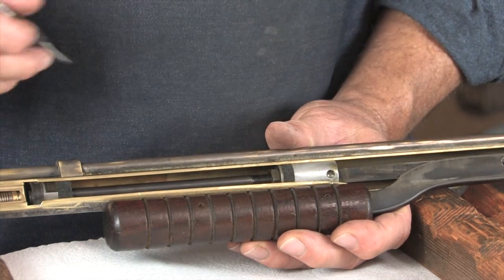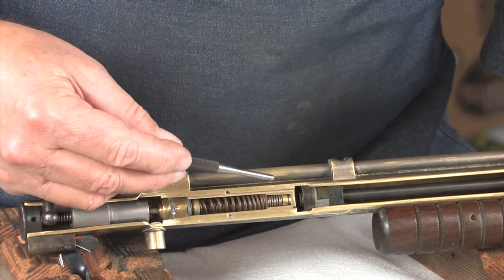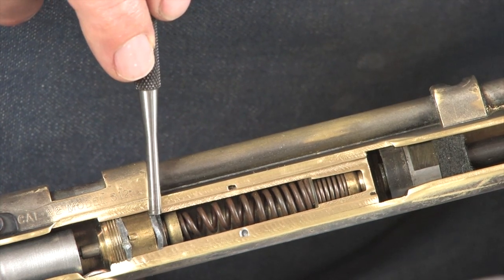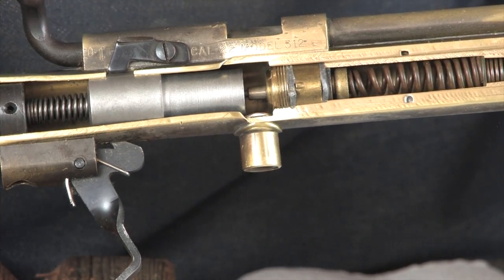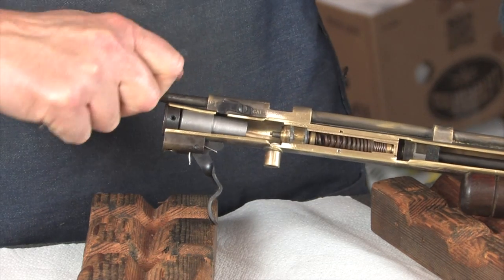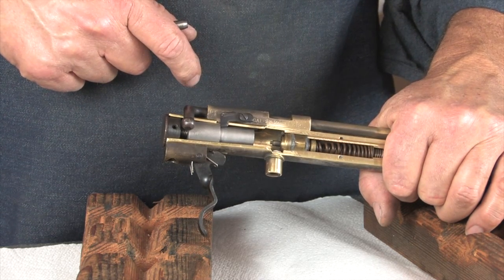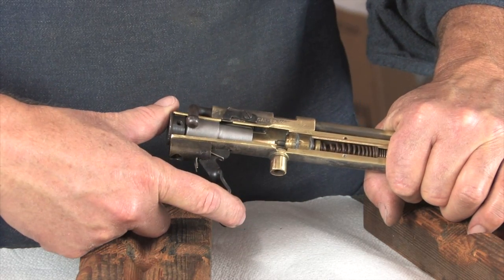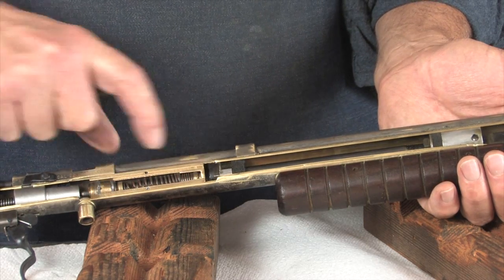Benjamin 312 pumper - Cut Out Demonstration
Benji 312 Part B